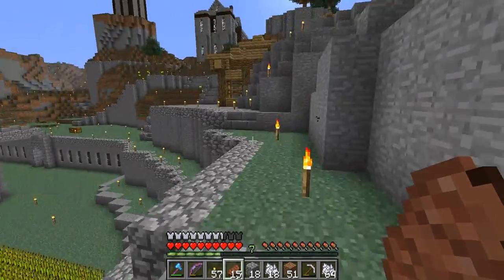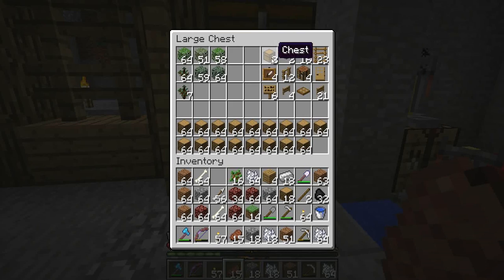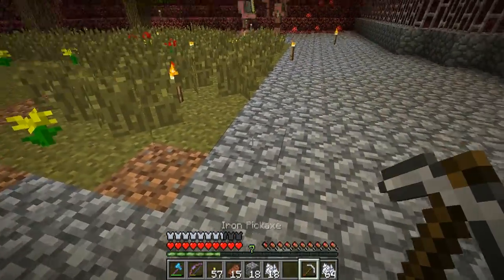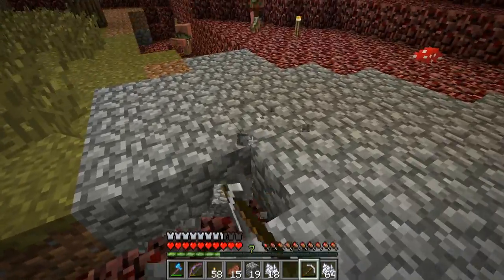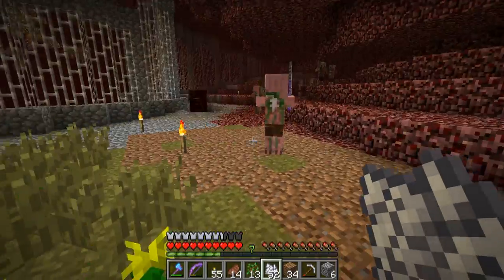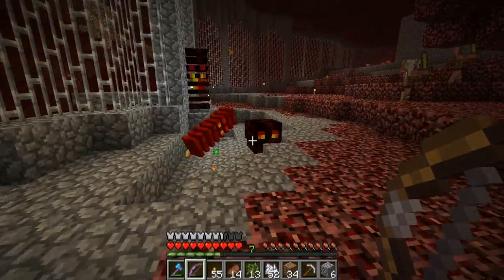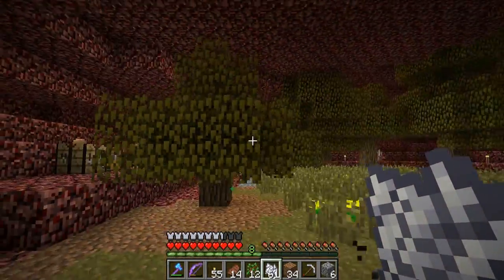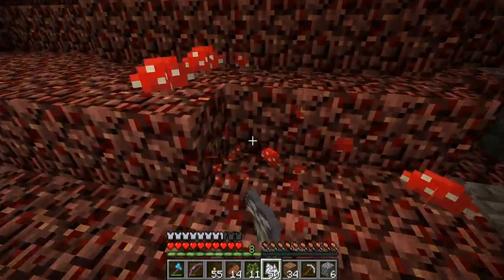Empire Building E015 "Hell Has Frozen Over"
Hey look it's story time. Also let's make the nether a less ugly place.

[Links]
None